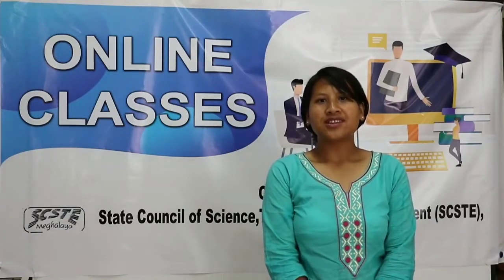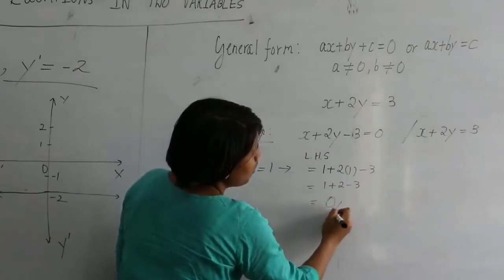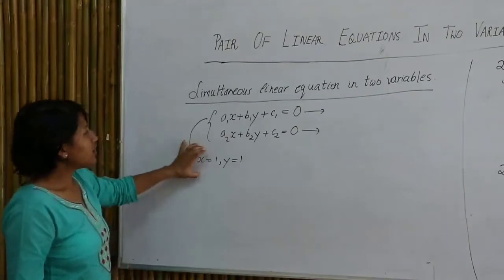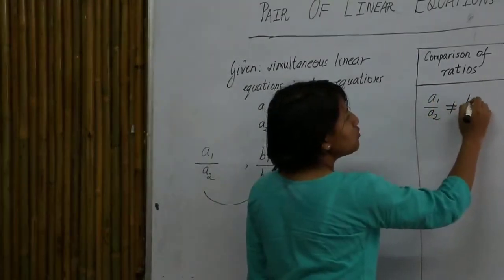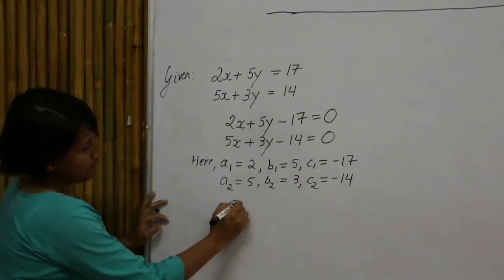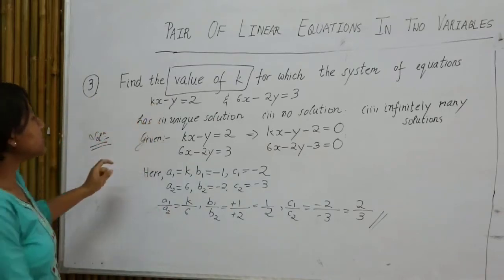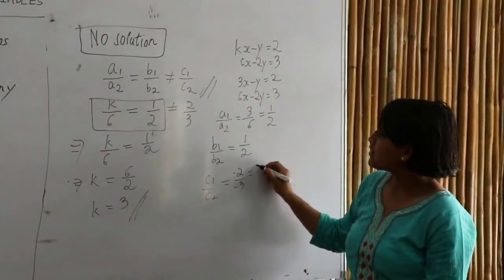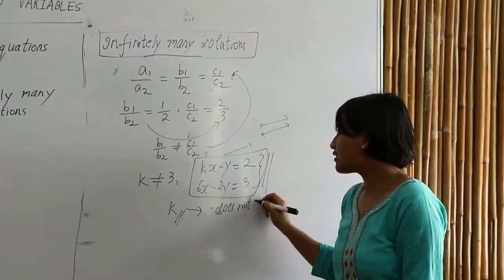Pair of Linear equations in two Variables class 10 (Part 1)(MBOSE Syllabus) - Developed by SCSTE